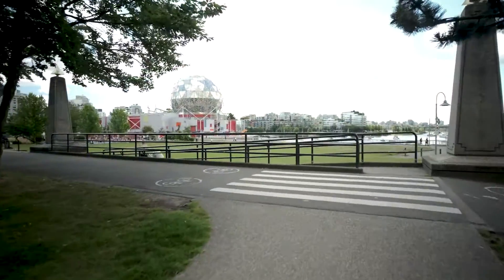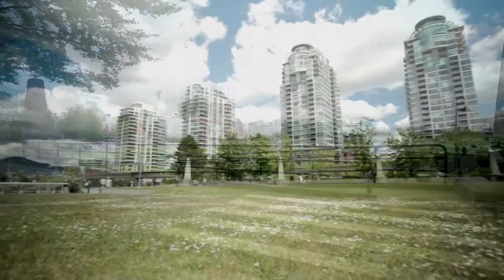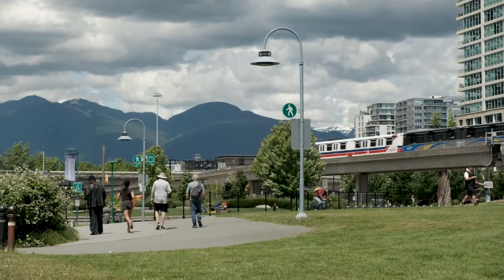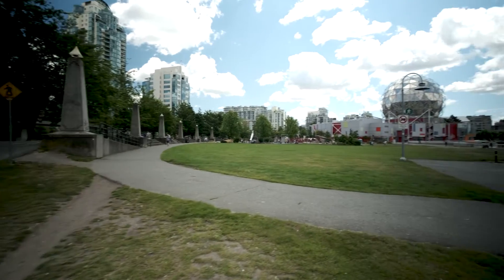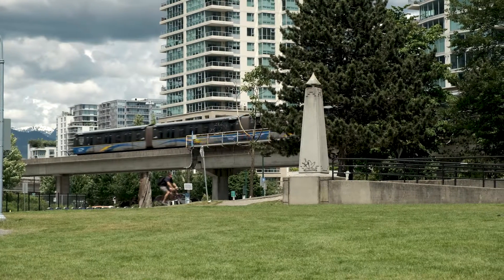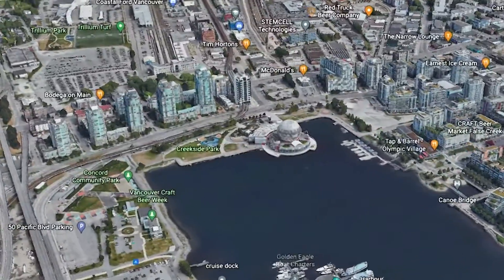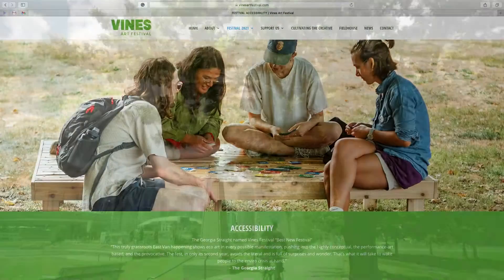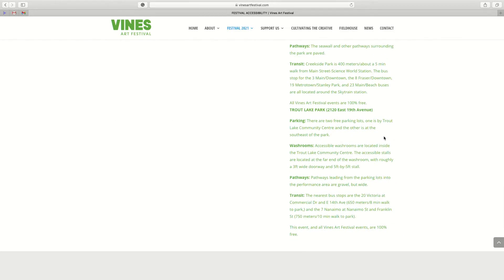Vines Art Festival Accessibility: Creekside Park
for more accessibility details